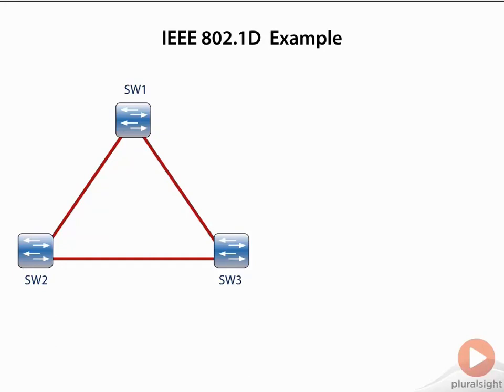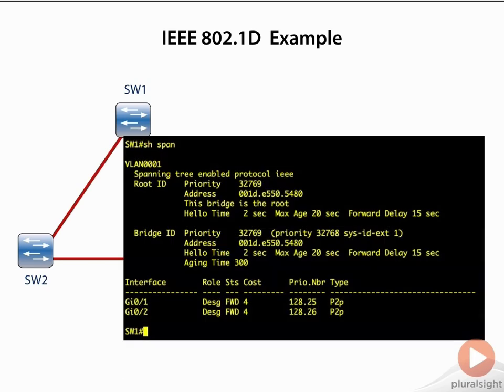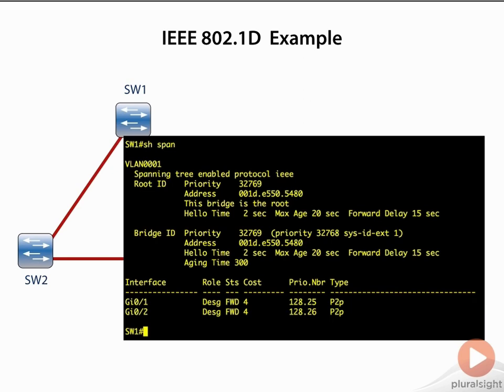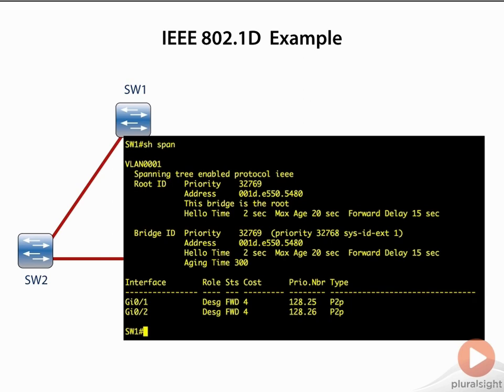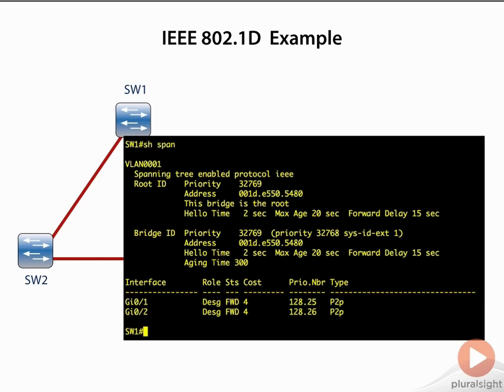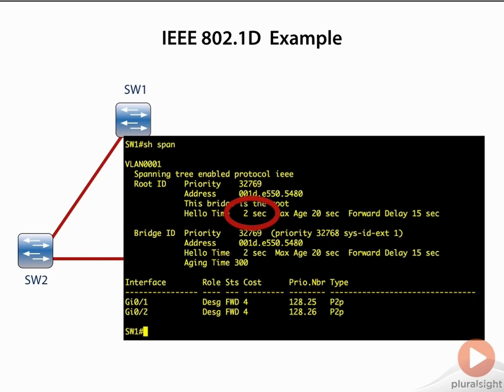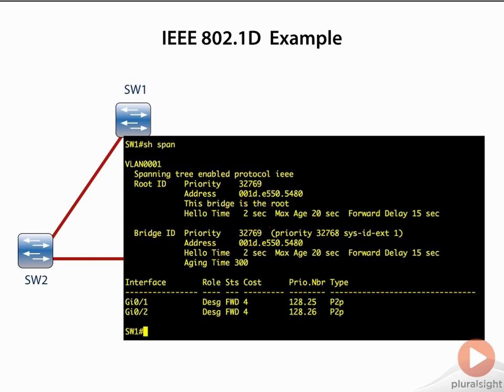IEEE 802 1D Example